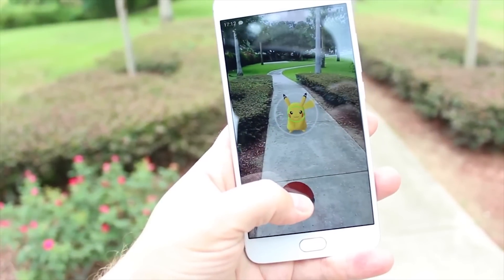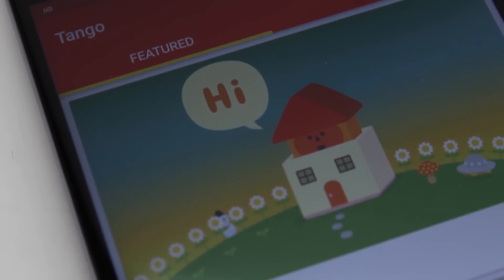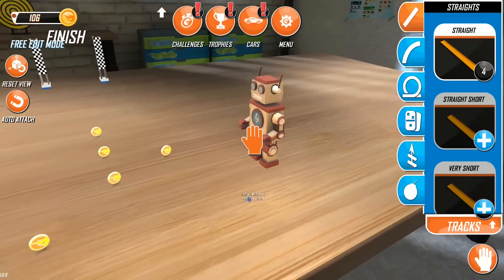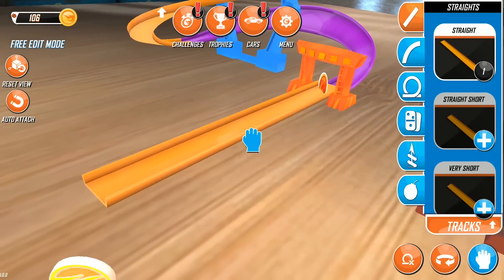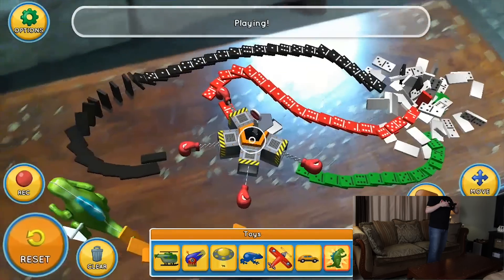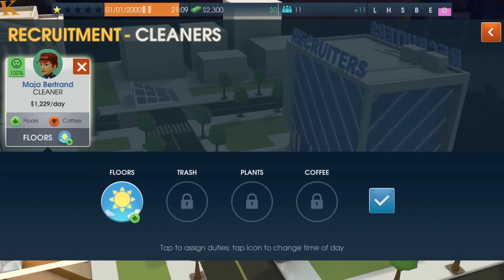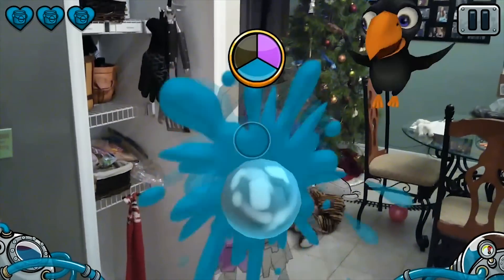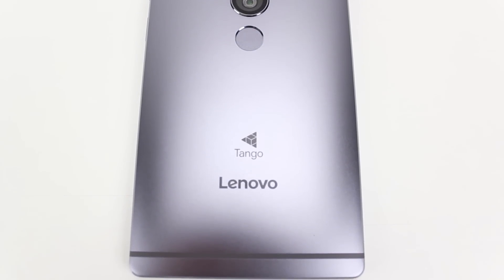Tango AR Gaming with the Lenovo PHAB 2 Pro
AR gaming went full mainstream this summer with the launch of Pokemon Go, but Pokemon Go wasn't Google's first augmented reality project by any means.  Under wraps for years and finally debuting in the first consumer device, the Lenovo PHAB 2 Pro is a giant phone that also happens to be the first Project Tango device you can buy.  For $500 you're getting a phone that can see into a world that only exists in the circuitry of Lenovo's custom silicon under the hood, and the sensors and cameras on the back bring virtual worlds to life like never before.  Check out this feature on a few of the games already available for the Tango platform, and the Lenovo PHAB 2 Pro!